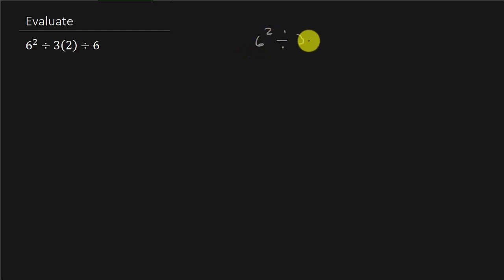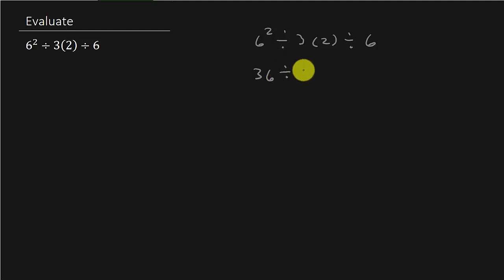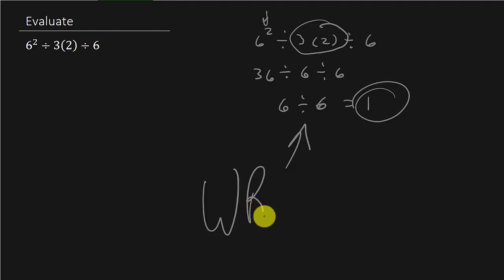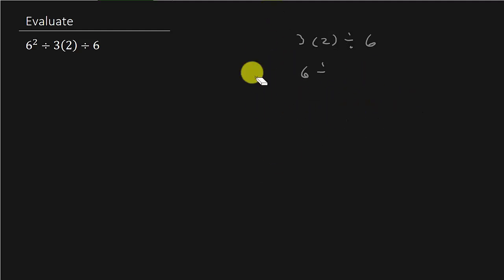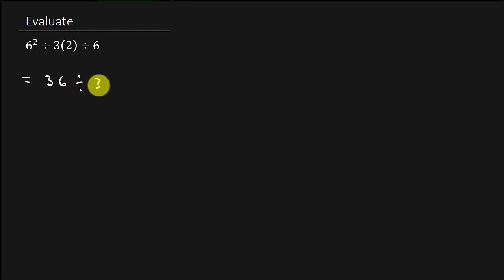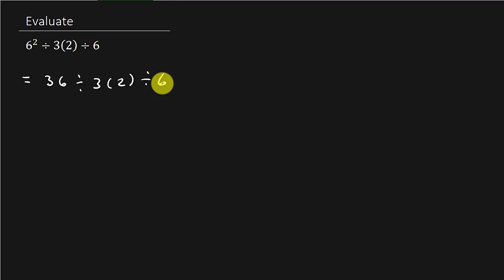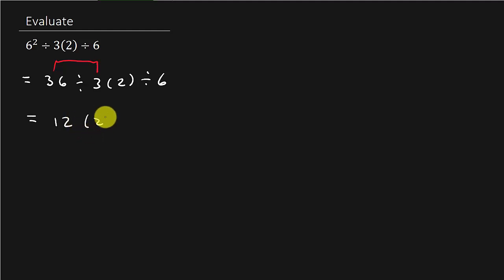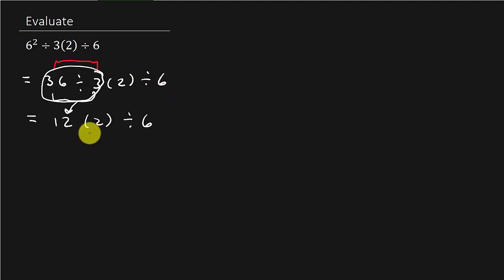Most Can't Solve This 6^2÷3(2)÷6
This video shows how to work an order of operation problem.